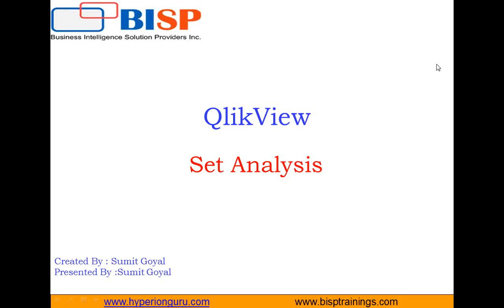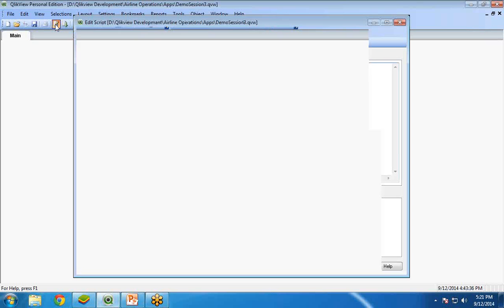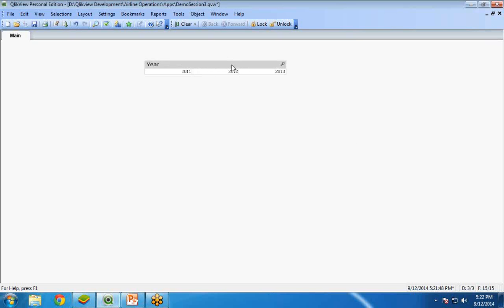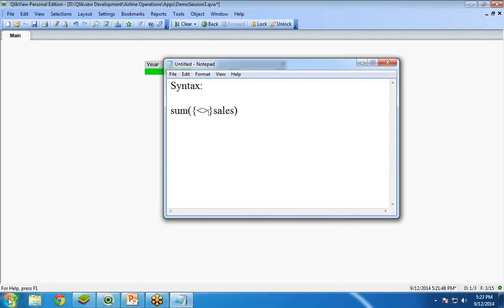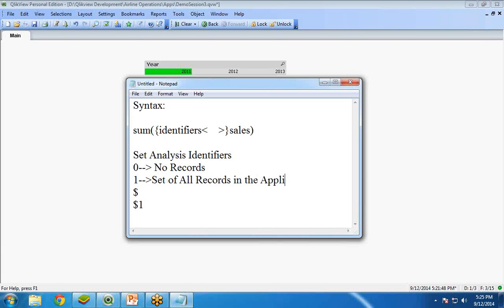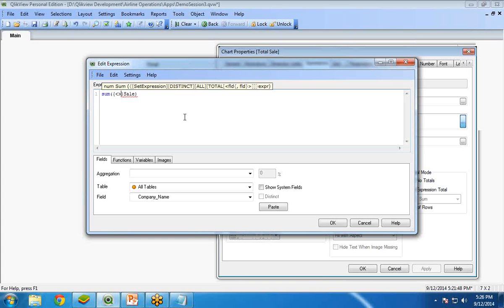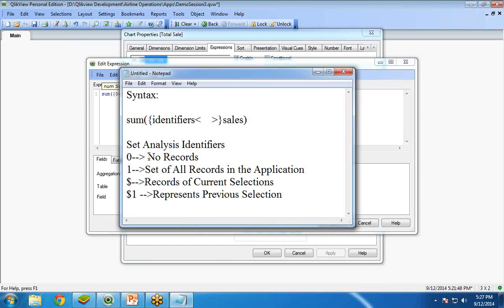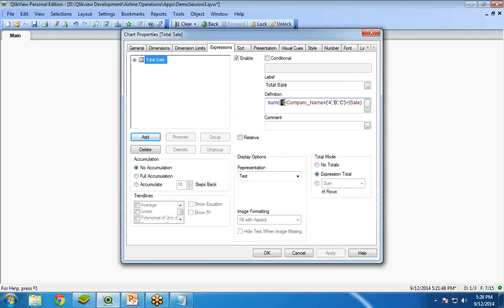Handson on Set Analysis in Qlikview